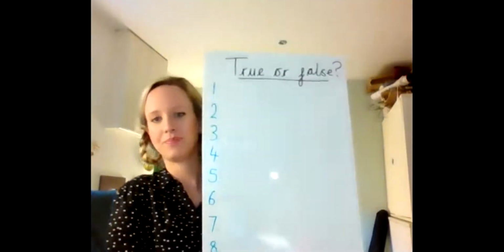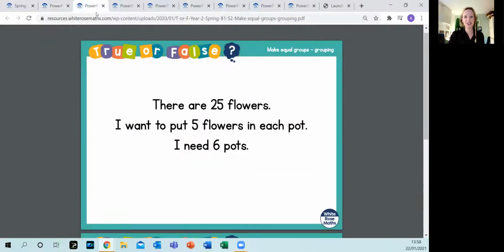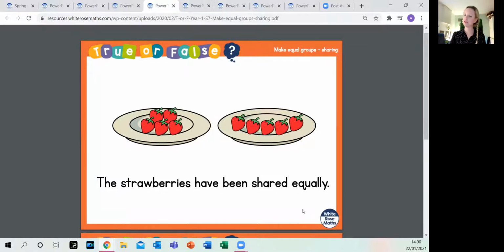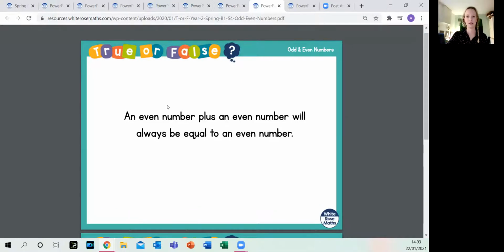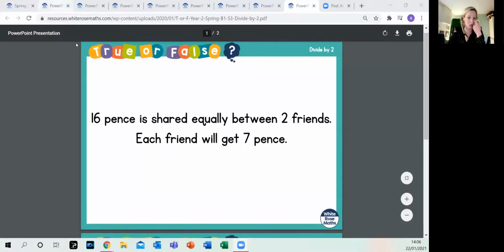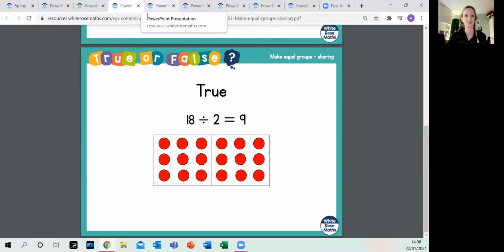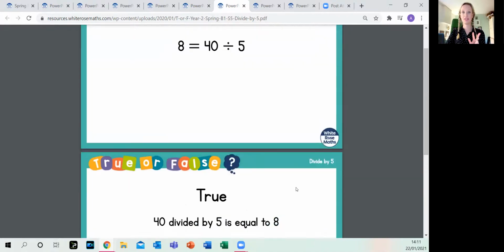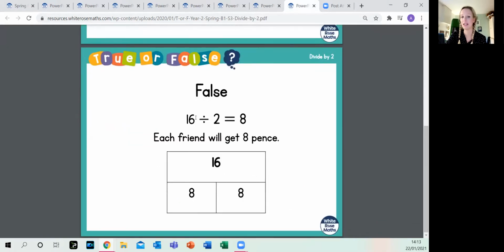True or false quiz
Friday 29th January
Year 2 maths lesson recapping sharing and grouping